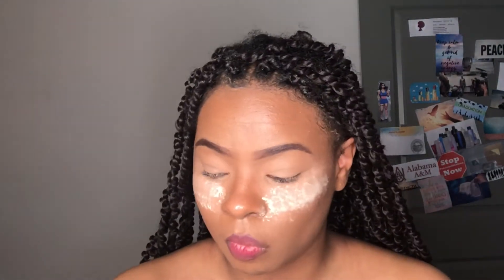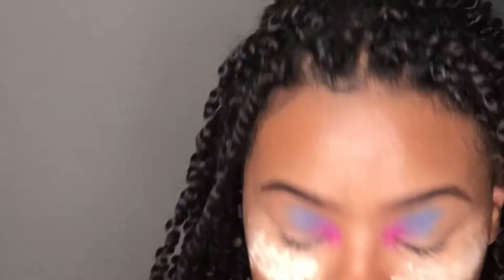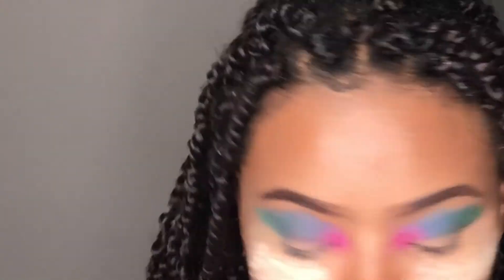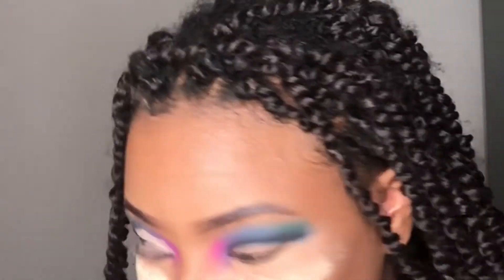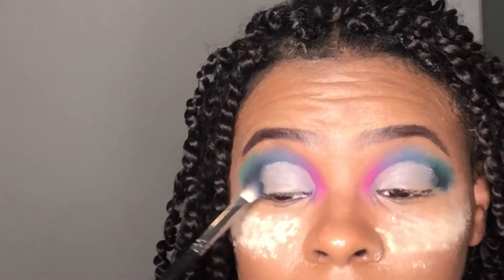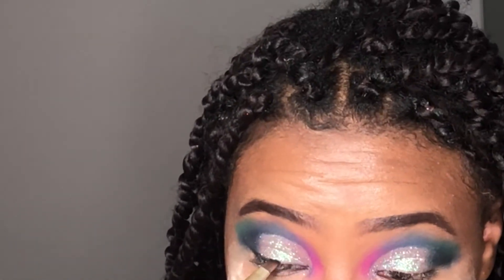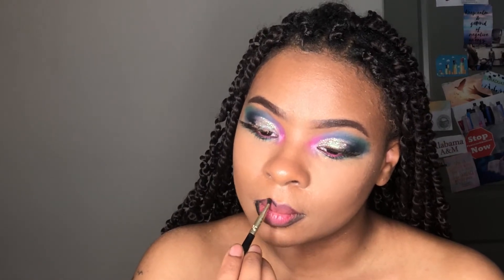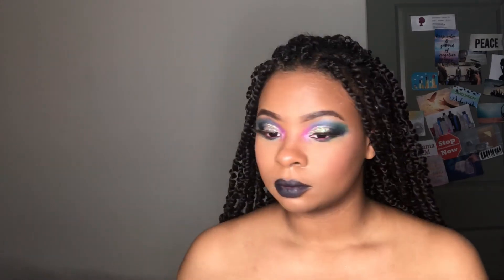Eyeshadow series S1-E1 : Mermaids inspired